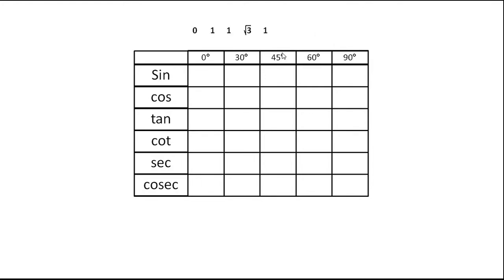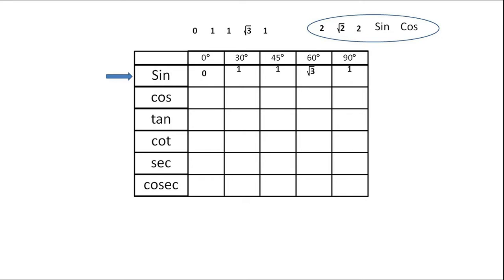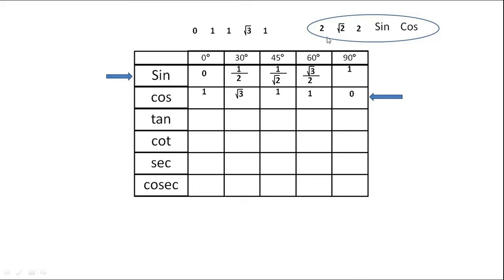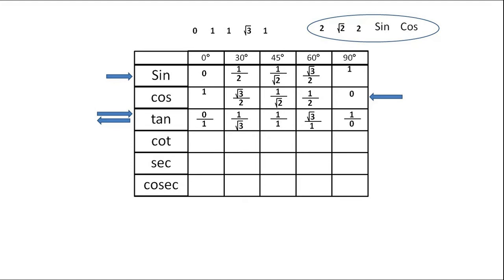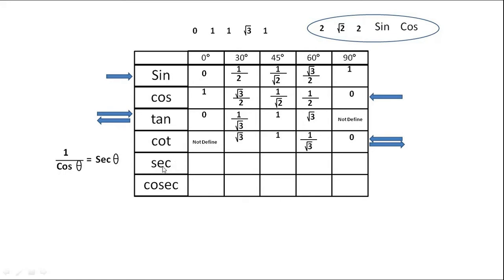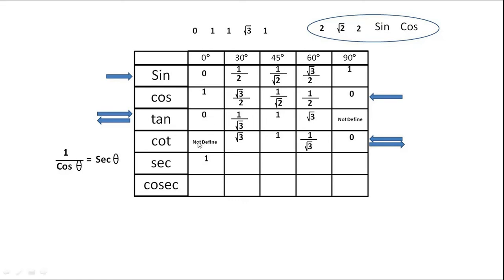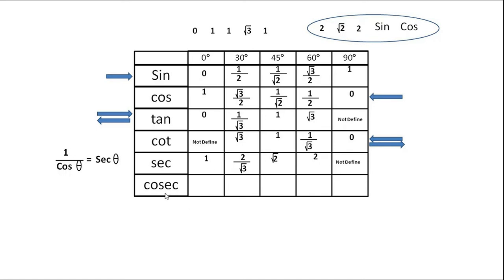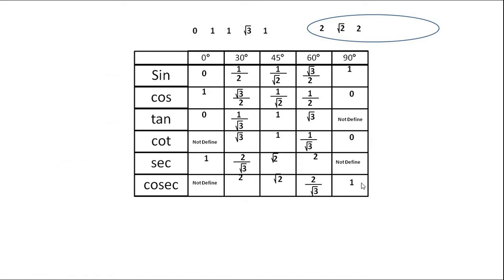Easy Trick to Remember Trigonometric values of sin cos tan with a single sequence 0 1 1√3 1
In this video i have discussed about Easy Trick to Remember Trigonometric values of sin cos tan with a single sequence 0 1 1√3 1. We find the ratio (sin, cos, tan, cot, sec, cosec) for these 5 angles of 0, 30, 45, 60 and 90 to solve different problems in the text book. with these ratios we solve various real problems. However, many people have trouble to memorizing the ratios for the 5 angles of these 6 trigonometric ratios. Many students want to finish their studies with the help of calculator or book without memorizing. Many people forget to memorize it again. Many people memorize well, but during the test, doubts arise or confuse and make mistakes.
So it is very important to memorize these trigonometric ratios very easily.
So let's learn the technique of how to easily remember these ratios through cossidering a single sequence of  0 1 1√3 1